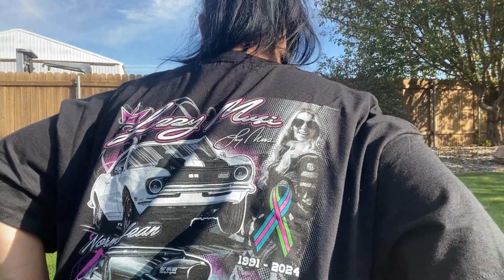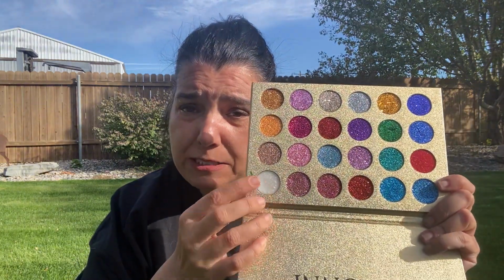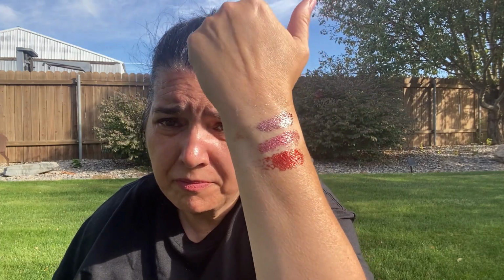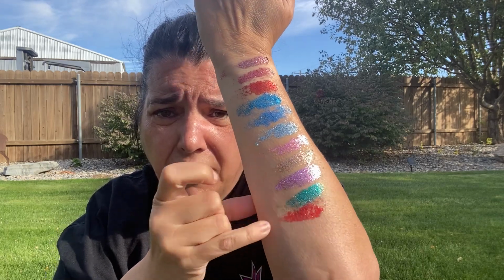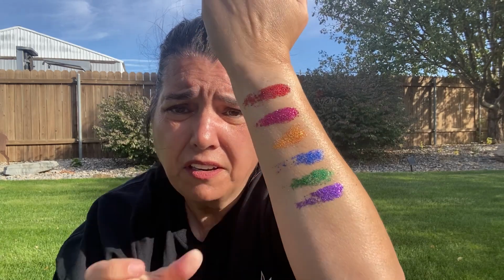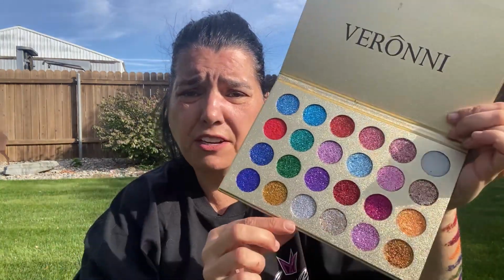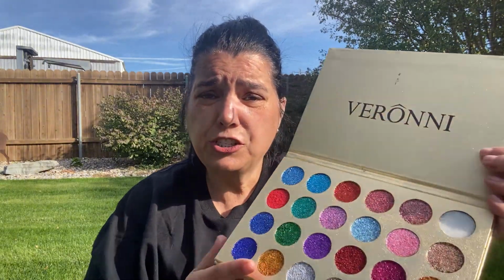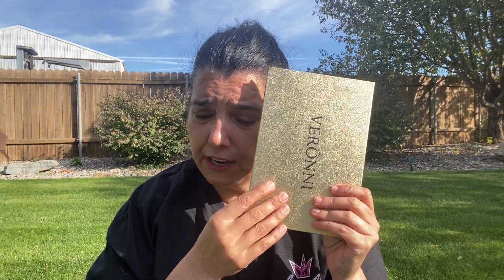Shocked By The Temu Glitter Palette!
🌟 Hey everyone! Thanks a million for stopping by my channel! 💖 I’m super excited to share this fabulous gem of a Temu glitter palette I just snagged! ✨ I can’t believe how good it is for the price! 😱 Sure, it’s a little patchy, but with a little packing magic, it’ll look absolutely stunning for any special event! 💃✨

Honestly, for the price, I’d totally recommend it! Now I’m itching to order more of their palettes to see if they’re all just as amazing! 🎨💫

It really helps me and my channel shine! 🌈 I hope you’re all having a fantastic day! 🥳💖